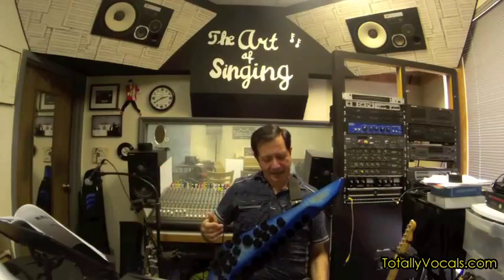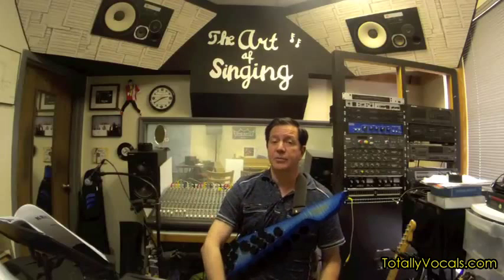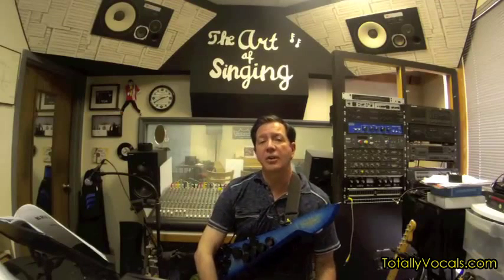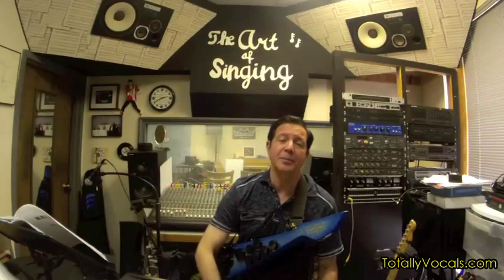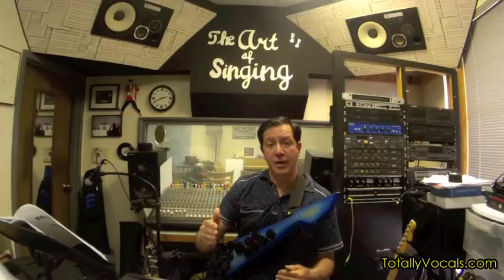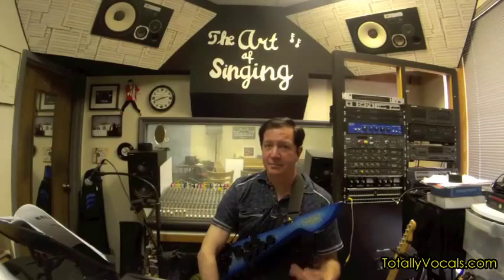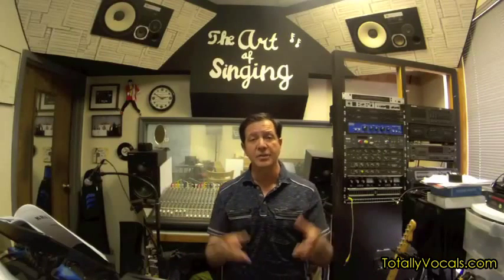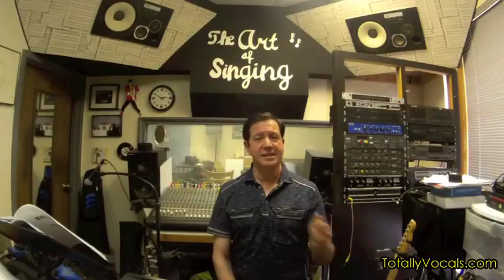Totally Vocals Weekly Wrap Up July 10th, 2015 with Singing Tips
Jim takes a few moments to discuss lesson 12 in the Melisma Singing Course which continues the study of Melisma’s and how to expand them into longer combinations of notes while utilizing the major and minor pentatonic scale patterns and other various rhythmical figures.

This weeks singing tips include information about diphthongs and substituting one vowel shape for another to allow easier connection from bottom to top of range.

The vowels inside of words change the shape of both the vocal track and the voice box knowledge of this or lack of knowledge of this can have direct cause-and-effect towards success or failure as you ascend up through your range.

One particular point of interest in this wrap up is Jim’s use of a Zen Drum, a new musical instrument that may be of interest to many, be sure to check it out!